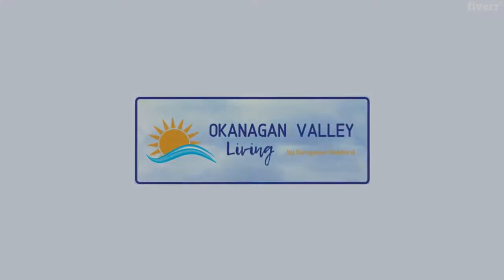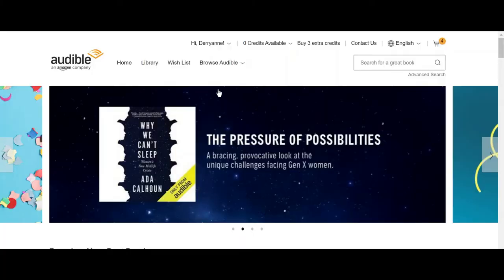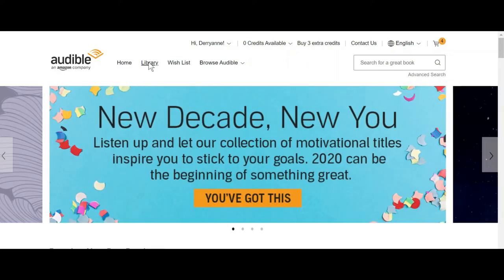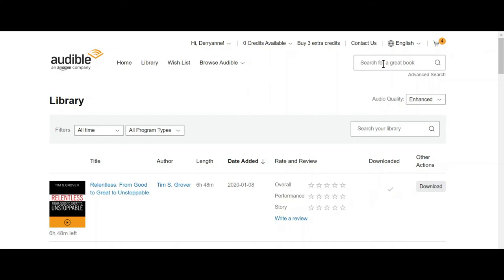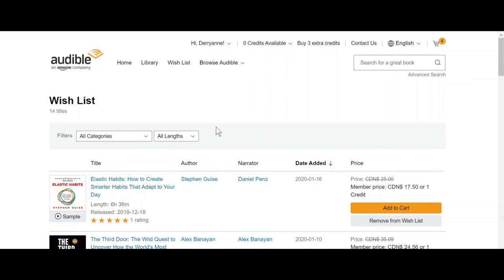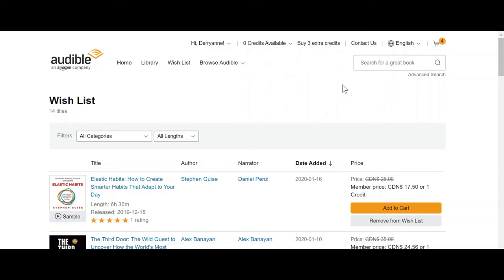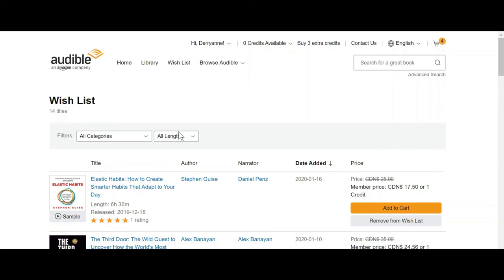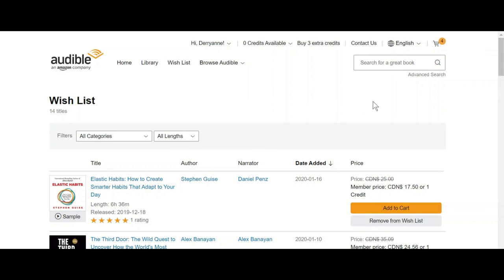What is AUDIBLE?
Heard about AUDIBLE but don't know if it's right for you?  AUDIBLE is a way to read books without ever cracking a cover!!  AUDIBLE will transform how you "read" and how much knowledge you are able to glean from great authors.

I'm a full-time REALTOR® in the Okanagan Valley in British Columbia.  I'm a proud single mom and self-professed tech nerd.  I live in a log house, am a bohemian decorator and motorcycle mama!

I specialize and love working with empty-nesters and seniors and first time home buyers.